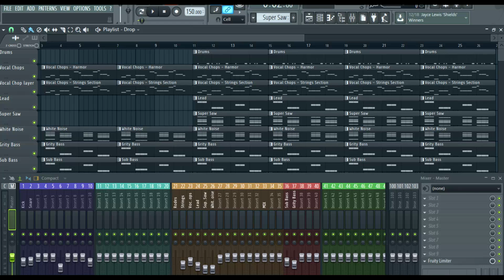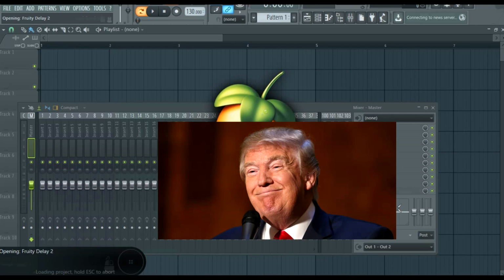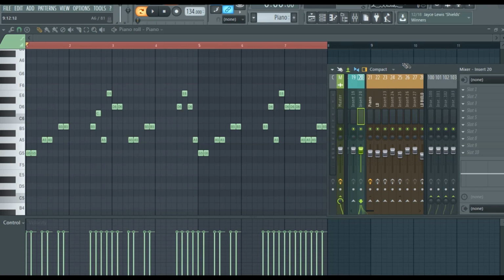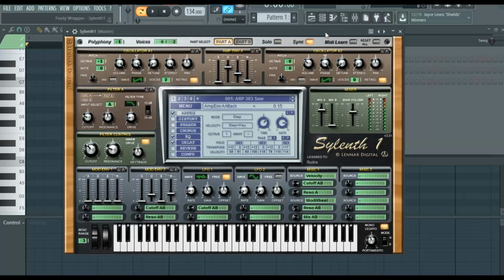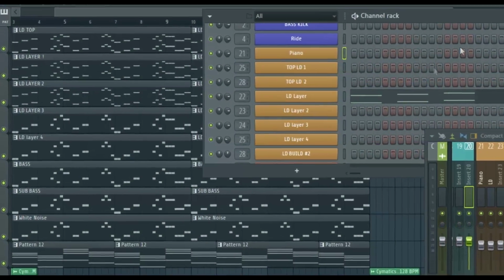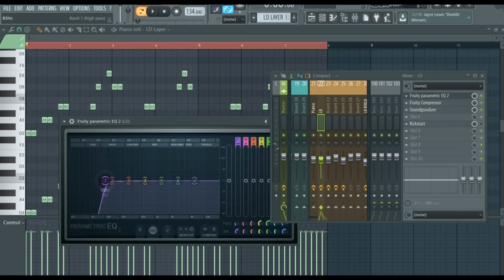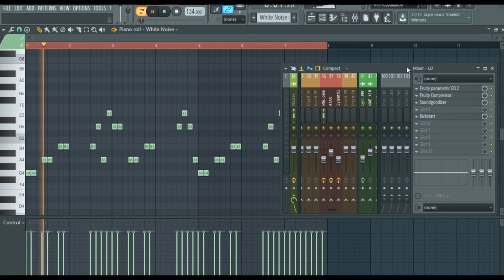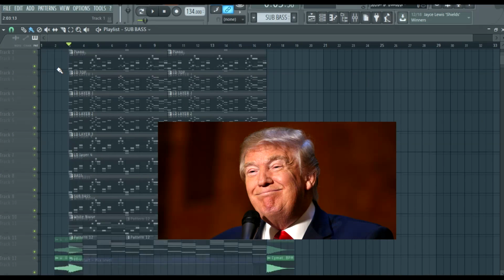Avicii Drop Tutorial Fl studio # Progressive House tutorial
Avicii Drop Tutorial Fl studio  # Progressive House Drop

FLP  please check here again .